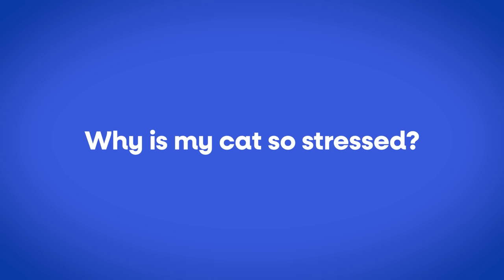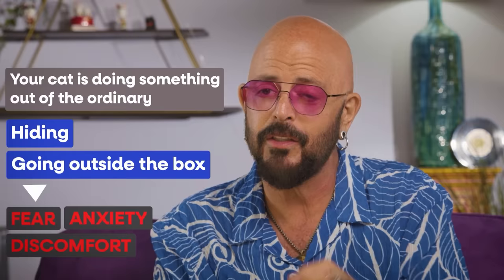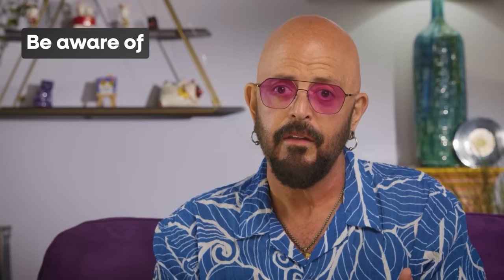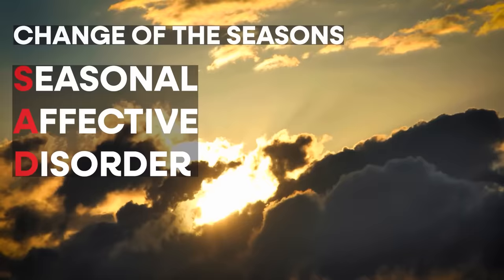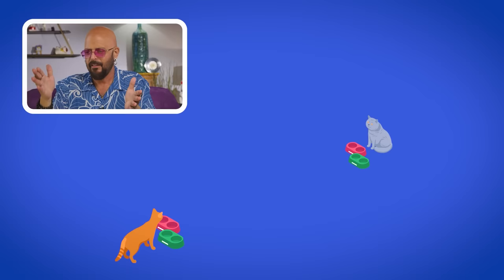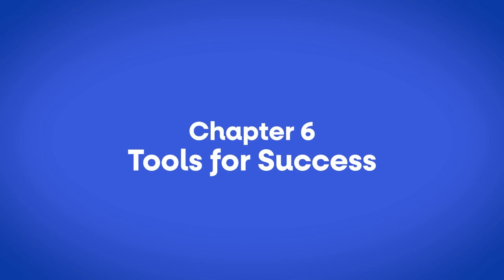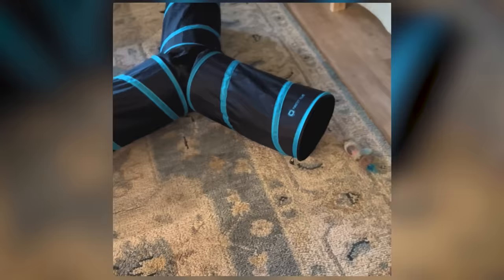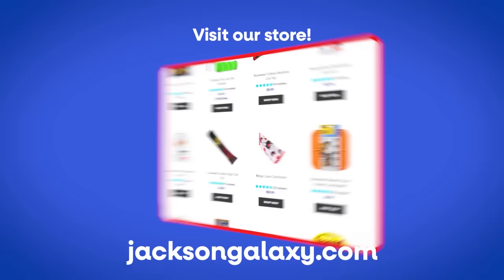Everyday Cat Stress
There are surprising triggers in your everyday home life that will stress out your cat. Don't worry - it can be fixed! In this video I'll teach you recognize the signs of feline stress, identify the common culprits, and give you some tips on how to manage it!

You can be stressing your cat out every day and have no idea!

0:00 Introduction
0:56 Signs Your Cat is Stressed
2:59 Environmental Overstimulation
6:20 Change in Routine
9:16 The Challenge Line
12:12 Your Stress is Their Stress
13:22 Tools for Success
16:47 Medication is OK
17:24 Closing Thoughts

And our Amazon store!

Yum! Treats!